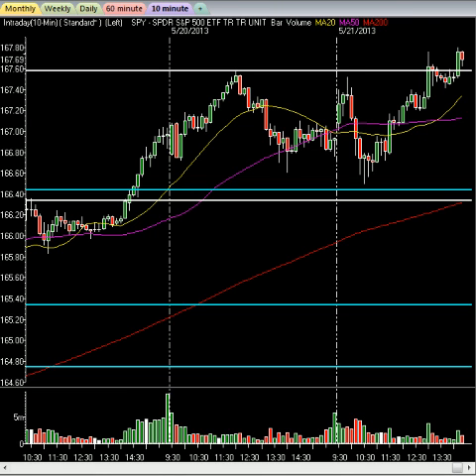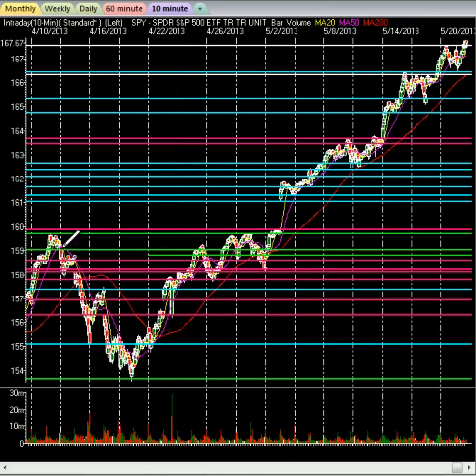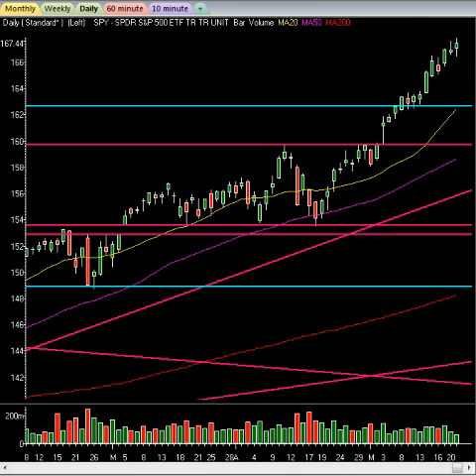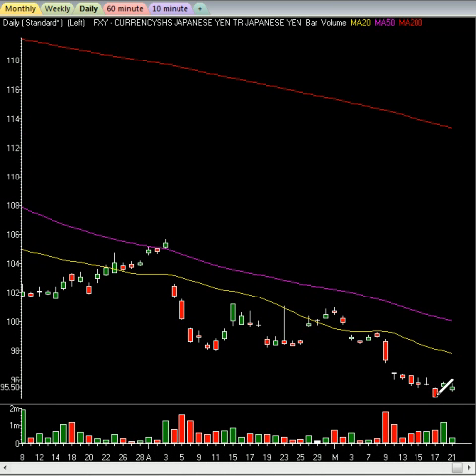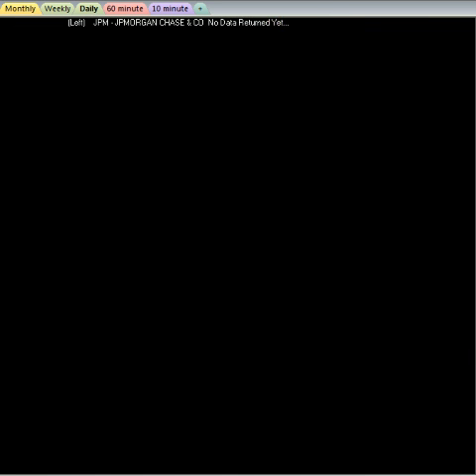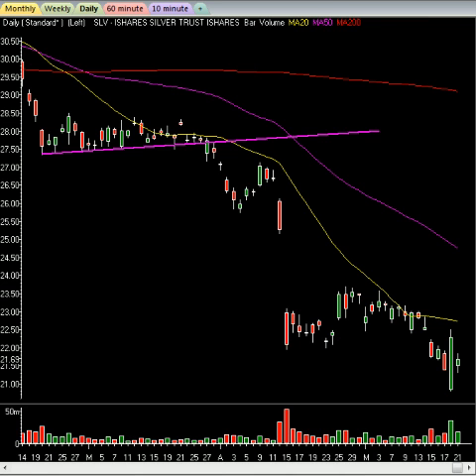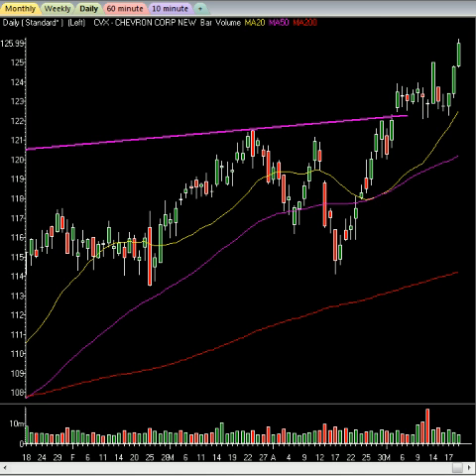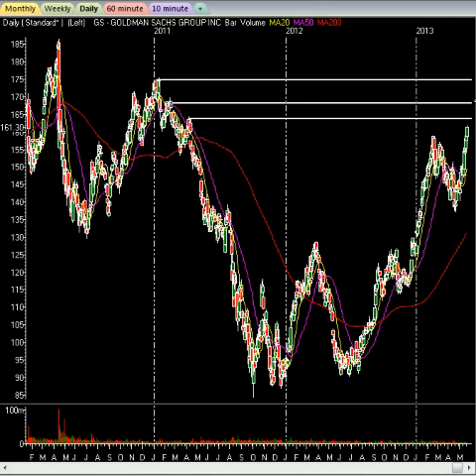A Streak For The Ages: Inside Market Analysis, Trade Setups And Alerts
Watch this video as our Chief Market Strategist analyzes the current market environment and what the Pros are trading now. Join the Elite InTheMoneyStocks services; the Research Center,where swing traders & investors profit from the multiple day moves in the markets. Or our live trading room, the Intra Day Stock Chat, where the Pros trade the markets live everyday... get their expert market calls and analysis now, start with both services for 7 FREE DAYS